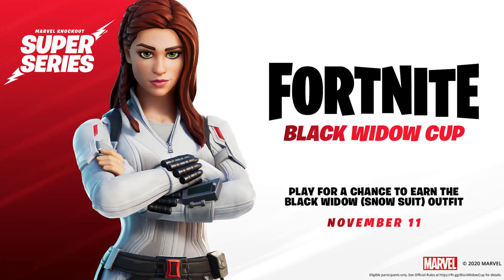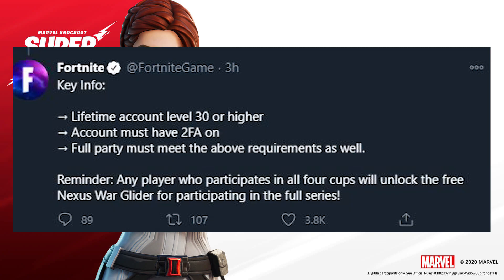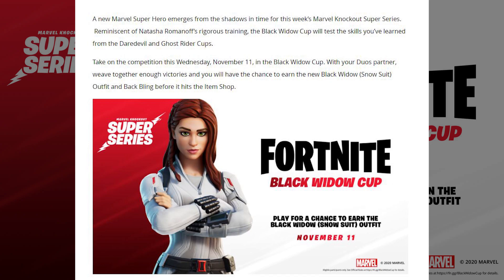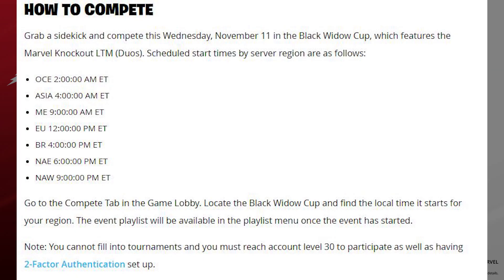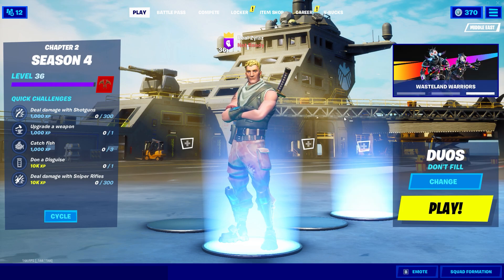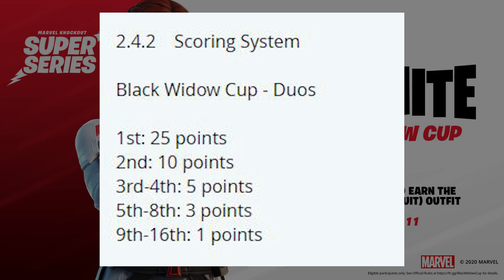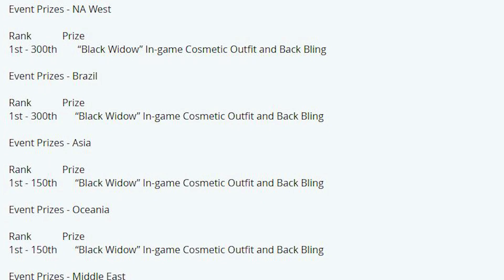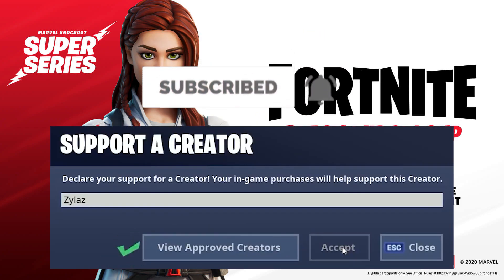How to get *FREE* Black Widow Snow Suit Skin and her Back Bling in Fortnite Chapter 2 Season 4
I will be showing you guys How to Unlock FREE Black Widow Snow Suit Skin Set - The Black Widow Cup Tournament Details. How to get FREE Black Widow Snow Style Skin, Black Widow Back Bling and Nexus War Glider in Fortnite

👉🏼Creator Code : Zylaz

►fn.gg/blackwidow

This video is related to Fortnite Battle Royale, Fortnite Thug Life.